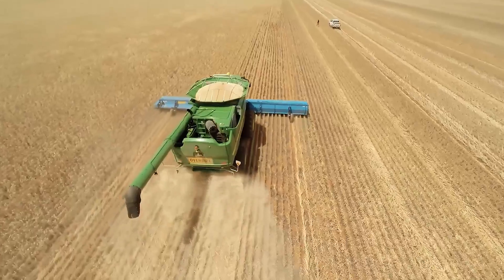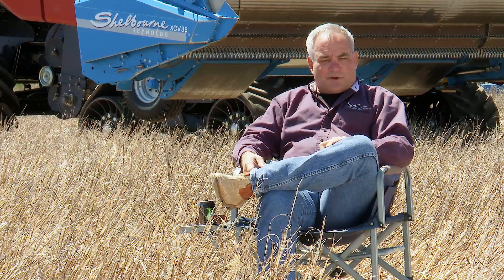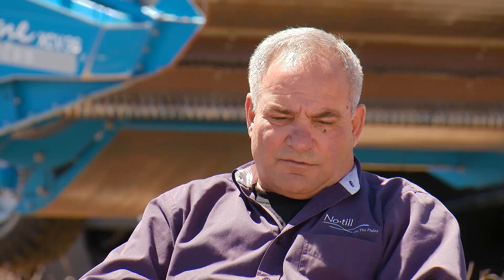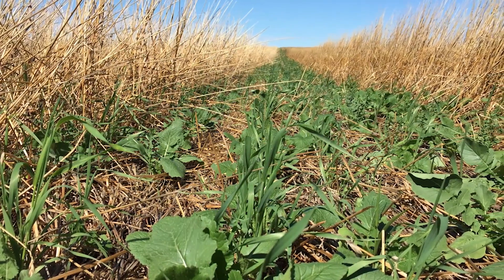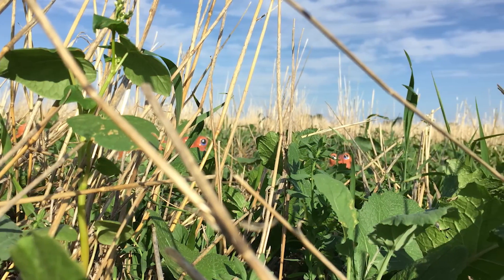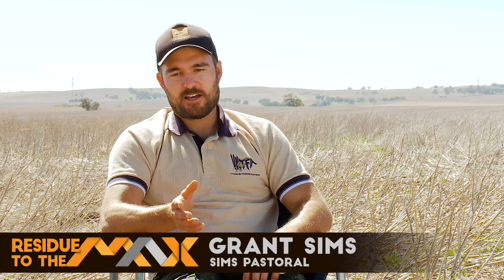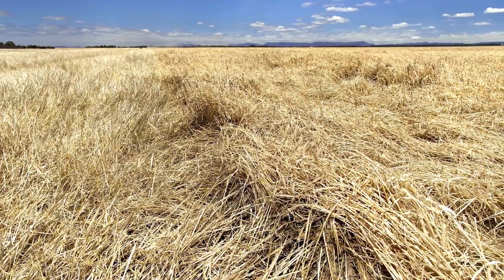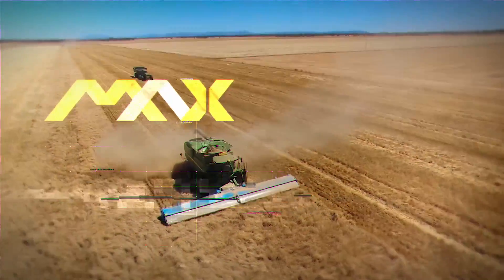Residue to the MAX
Stubble residue drives productivity. How? It reduces evaporation, protects against erosion and provided young plants with a better growing environment. A stripper front is a tool that maximises residue. Here's a first hand account of Australian growers who are using stripper fronts, plus one South Dakotan farmer whose been using them since the early 1990s. These growers are overcoming some of the perceived problems in retained stubble systems such as blockages and crop establishment.